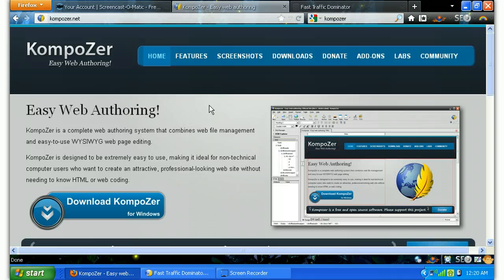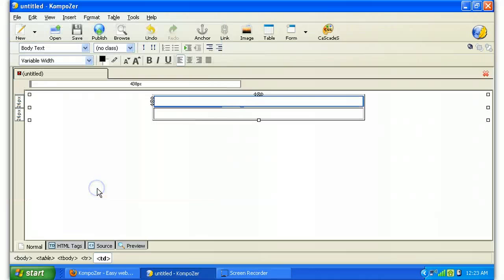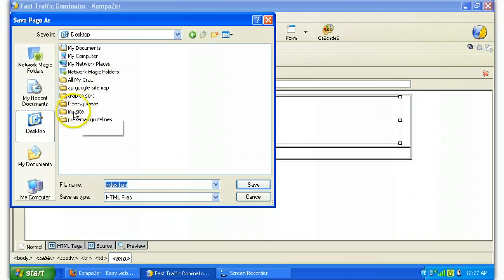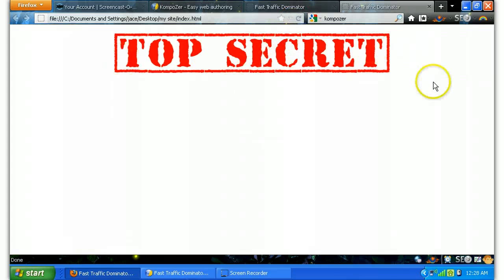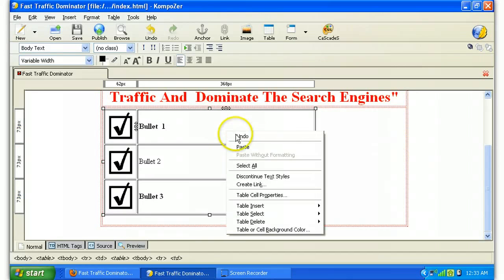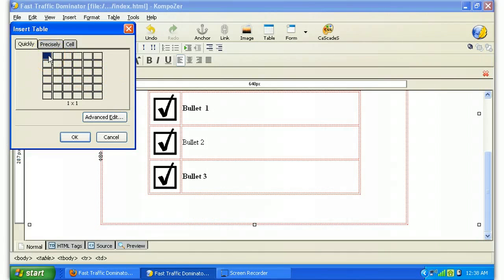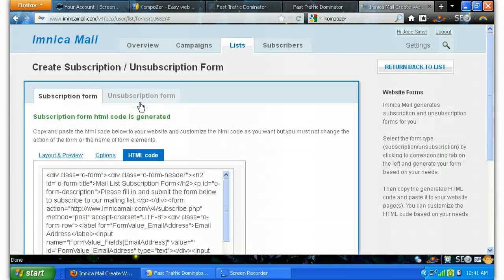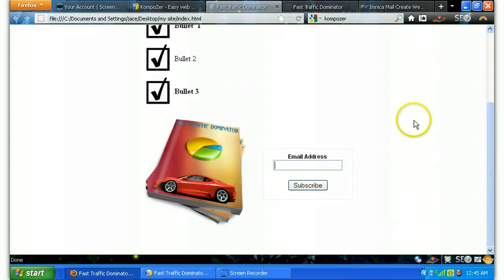How To Build A Free Squeeze Page